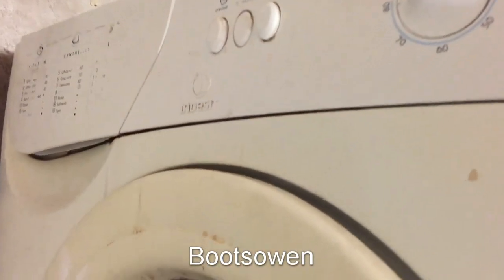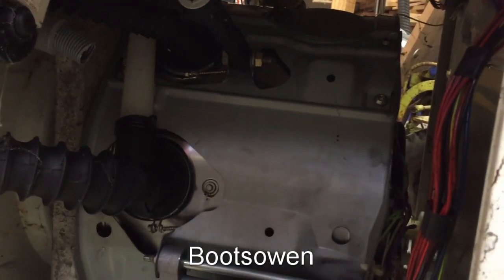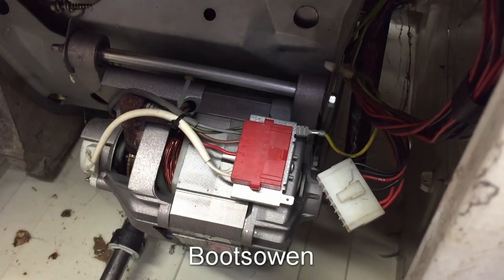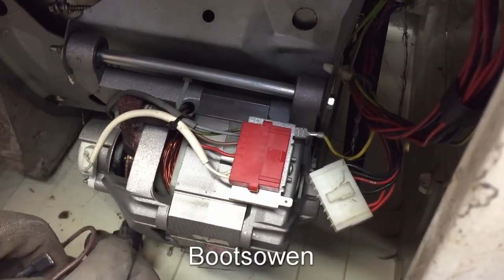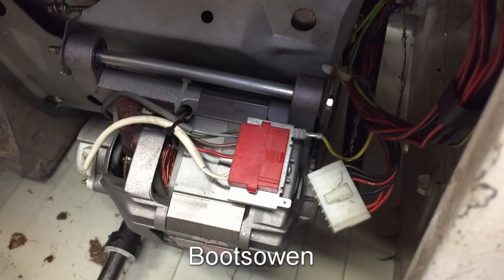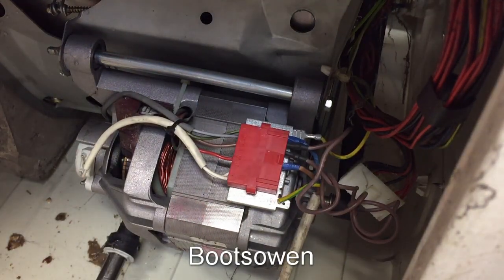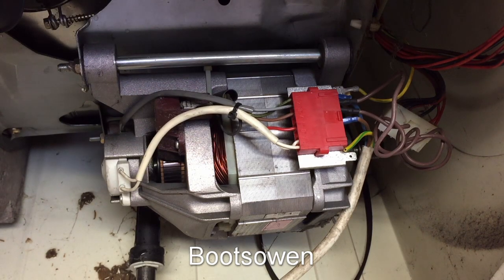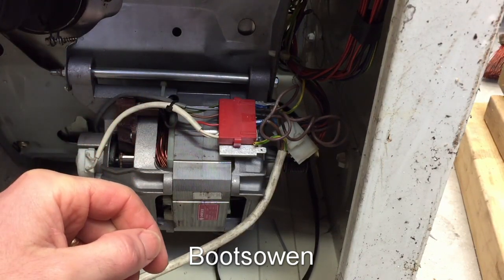Indesit W133 washing machine motor wiring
how to wire a washing machine (universal) motor.